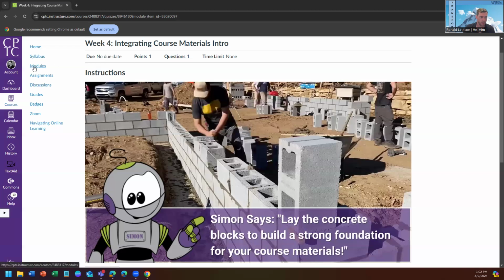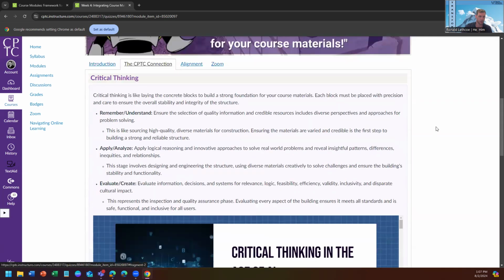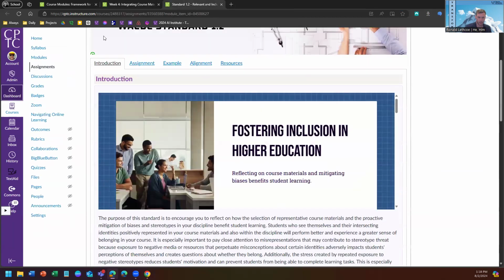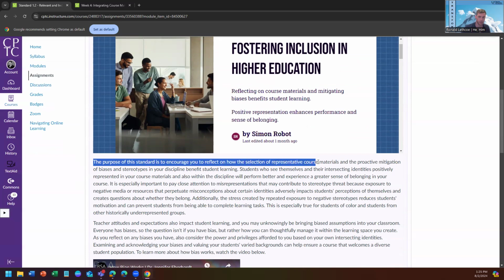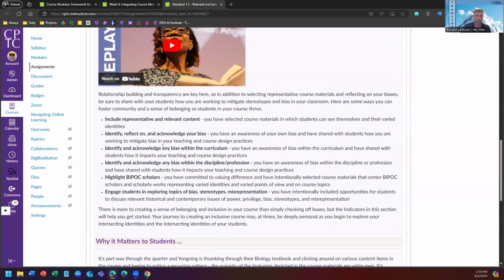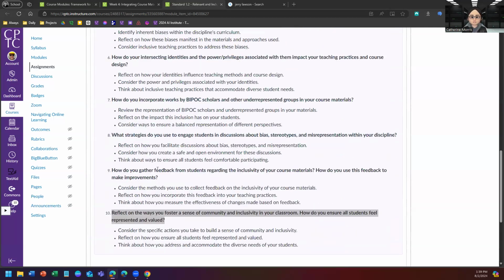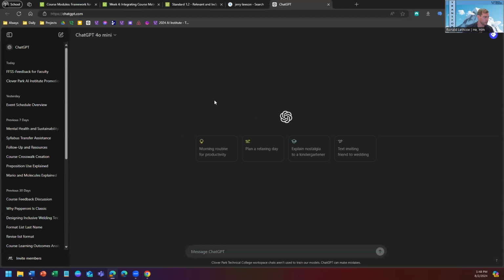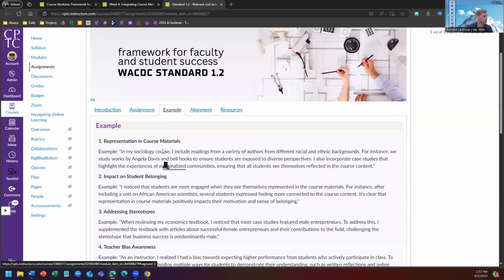Framework for Faculty and Student Success - Week 4: Integrating Course Materials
Welcome to Week 4 of our course, "Framework for Faculty and Student Success." This week, our focus is on mitigating bias in course materials and fostering critical thinking skills, similar to how a builder ensures that the materials used in construction are of high quality and free from defects. Just as flawed materials can weaken a building, biases and stereotypes in educational content can undermine student learning and engagement.

By thoughtfully selecting representative course materials and proactively addressing biases, we can create a more inclusive and supportive learning environment. This week, you'll reflect on how your choices in course content impact your students and explore ways to enhance critical thinking through diverse perspectives.

Weekly Outcome: Identify and mitigate biases in your course materials and foster critical thinking through diverse perspectives and approaches.